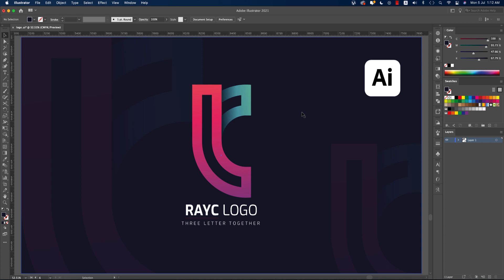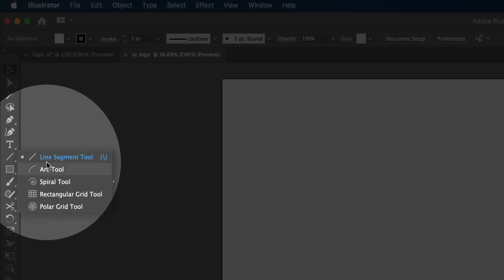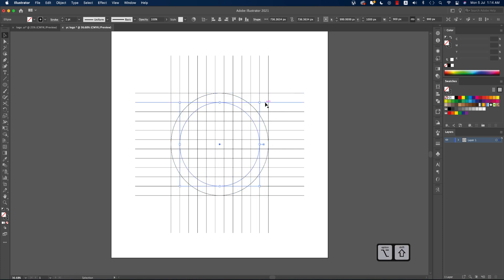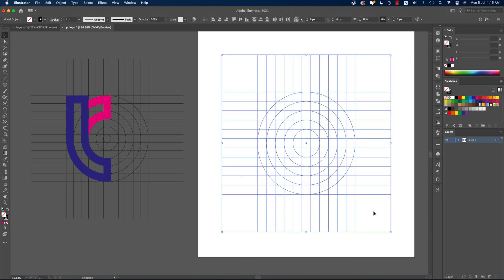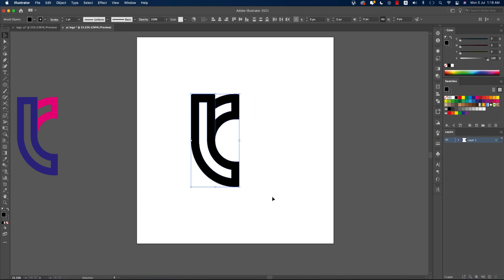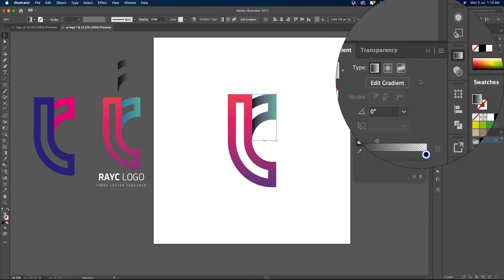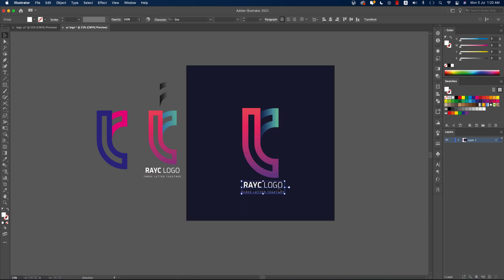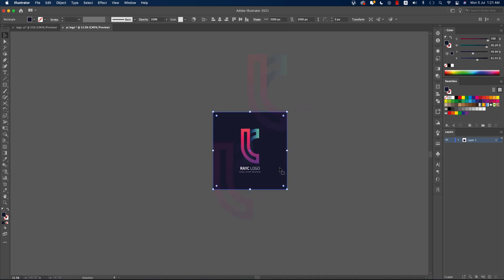Modern Logo Design Tutorial | Adobe Illustrator Logo Design | Letter Logo